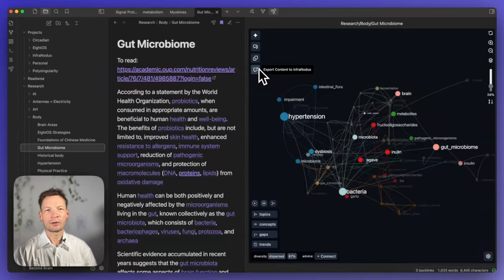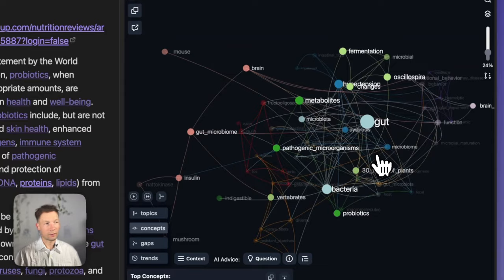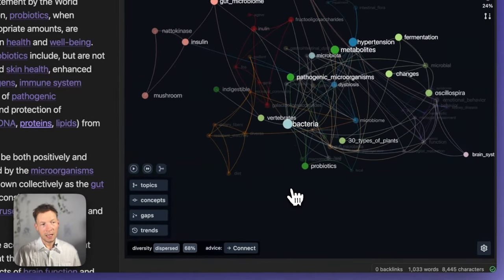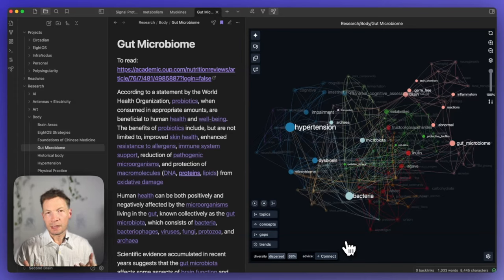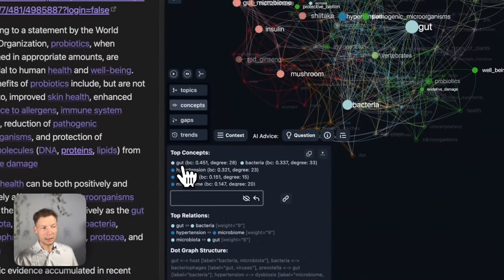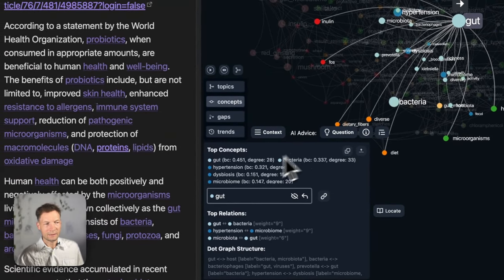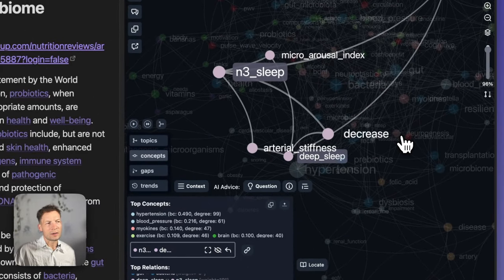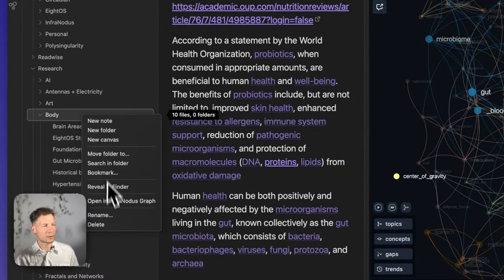How to Analyze Knowledge Graphs using Network Science | Obsidian and InfraNodus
In this video, I will demonstrate how you can use to get advanced network science insights for your knowledge graphs.

This example will be particularly interesting to those who use the InfraNodus Obsidian graph view — — which I'm using as an example app. But you can also use the main InfraNodus app.

Scientific article on InfraNodus with all the references to the algorithms used

Timecodes:
0:00 What you will learn
1:24 Generating a knowledge graph from Obsidian's text file
2:16 Force atlas layout — revealing context and clusters
4:20 Modularity metrics — community structure
5:40 💡Finding gaps and connecting them to improve graph connectivity
7:20 💡 Cognitive variability method — see more on
8:11 Using AI to improve graph's connectivity
9:16 Concept (graph node) analysis
10:00 💡 Betweenness centrality — the measure of influence in a network— and the social network analogy
12:48 Connections between pages in Obsidian's vault as an example
13:44 Another demo of betweenness centrality
14:02 💡 Top relations (bigrams) — using them to discover hidden content
15:20 Using Dot Graph text representation of a graph to build a ChatGPT diagram
16:14 💡 Remove underlying ideas — cutting off the top layer of ideas to reveal what's hiding underneath
17:08 Analyzing the topical trends — timeline analysis of a graph
18:50 Where to get advanced graph metrics (main InfraNodus version)

Description:

I start from demonstrating the different ways to visually assess the structure of the graph and to extract information about the main topical clusters. I also show how you can use the topical structure to get to the parts of relevant content and to identify the gaps between the existing topics. These gaps can be used to generate new ideas that connect your discourse in a new way. I show how network structure measures, such as network modularity can be particularly useful for this purpose.

In the second part at 9:16, I demonstrate how you can analyse the specific concepts and their influence metrics such as betweenness centrality. I show how this measure can be used to reveal hidden insights and find relations that are important but not so easily visible at the first glance. This is particularly useful for discovering how you can advance your thinking further.